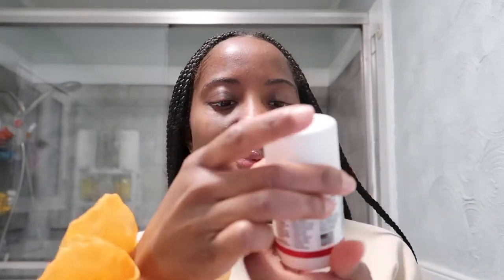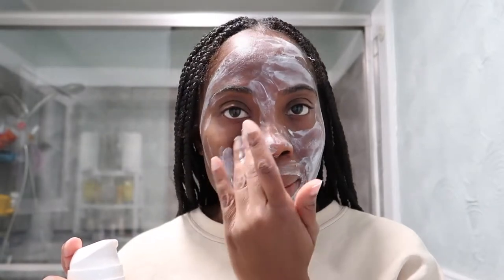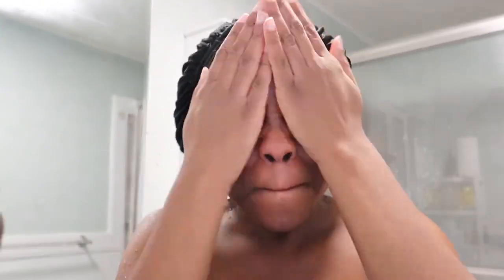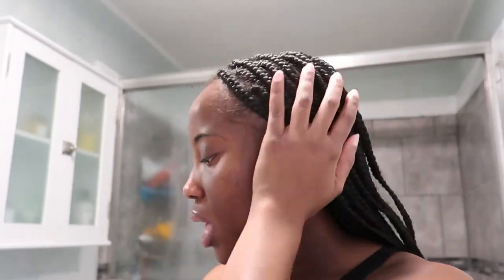Day Time Skincare Routine using APC 5% Cysteamine Cream on Dark Skin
This is my day time Melasma Skincare Routine using APC 5% Cysteamine Cream. After doing a lot of skincare research, I've put together a routine that has been quite helpful in evening out my skintone!

Will mention and describe products as I use them. Please see more information on some of the ingredients I will use below.

Niacinamide supports the skin barrier (the outer surface of skin), increases its resiliency, and improves texture by making pores look smaller. It also helps balance oil production, and it's good for all skin types.

Alpha arbutin, also called Hydroquinone β-D-glucopyranoside, is a naturally occurring antioxidant and skin brightener that is naturally found in the bearberry plant. It reduces melanin formation, improving the appearance of age spots, freckles, melasma, and post-inflammatory pigmentation.

APC Cysteamine 5% cream (Cysteamine Cream®, ScientisPharma) is a skin-lightening agent used in the treatment of hyperpigmentation disorders such as melasma, postinflammatory hyperpigmentation and lentigines. It has also been used to lighten skin color overall.

Vitamin C can help heal blemishes, reduce hyperpigmentation, and encourage glowing skin. Vitamin C applied to the skin can encourage new collagen to grow. It also helps maintain the collagen you do have and protects the protein from damage.

Retinoids reduce fine lines and wrinkles by increasing the production of collagen. They also stimulate the production of new blood vessels in the skin, which improves skin color. Additional benefits include fading age spots and softening rough patches of skin.